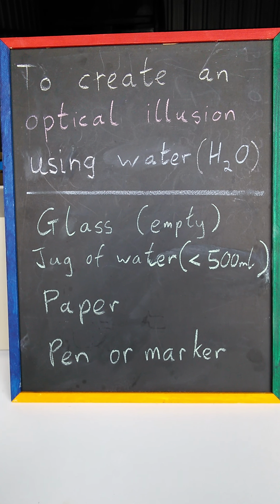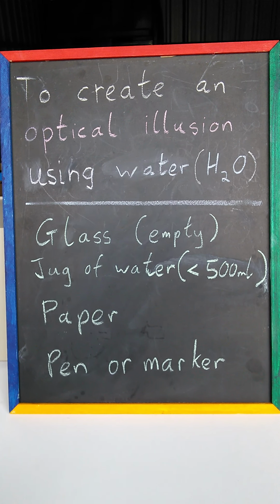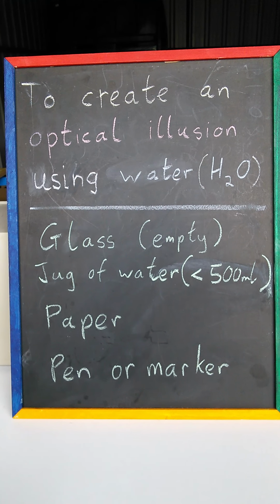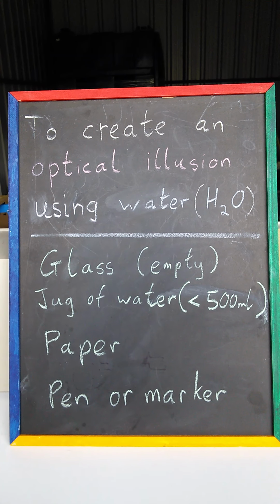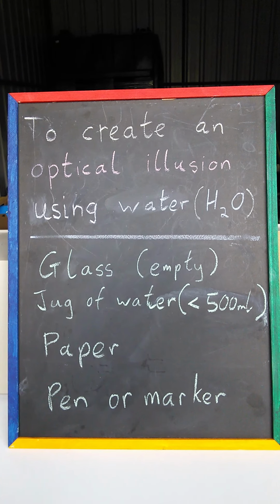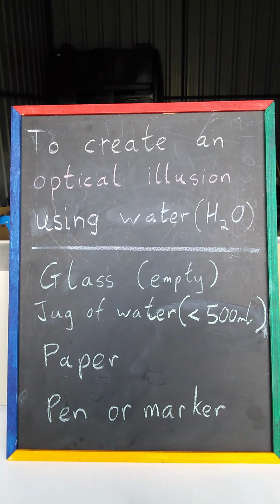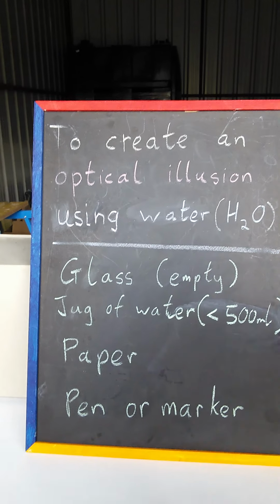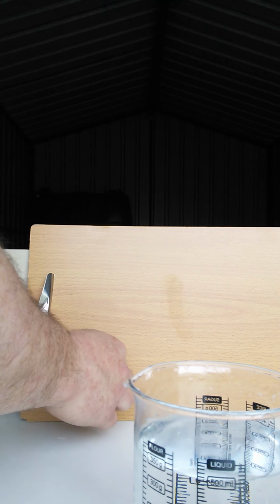Oak Class: Science / Optical Illusion